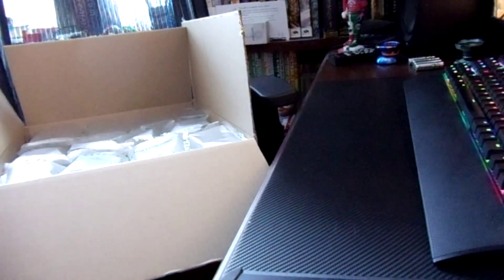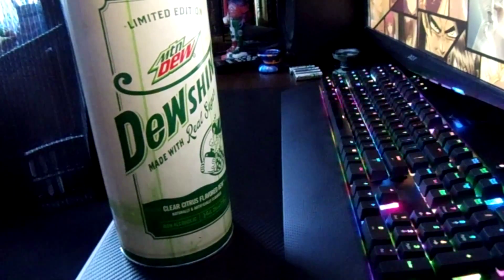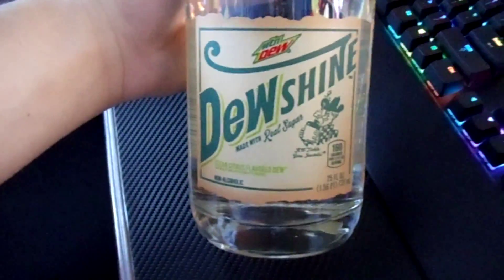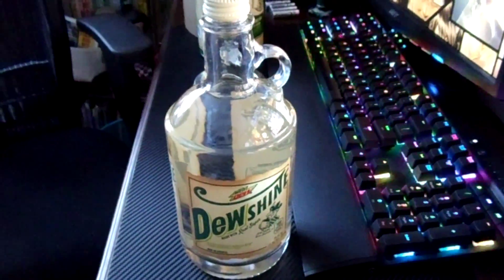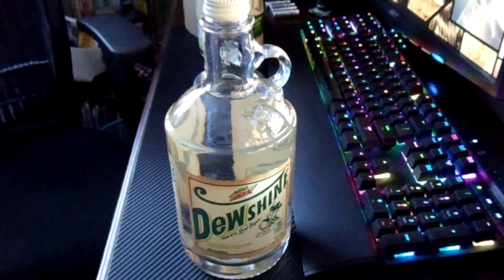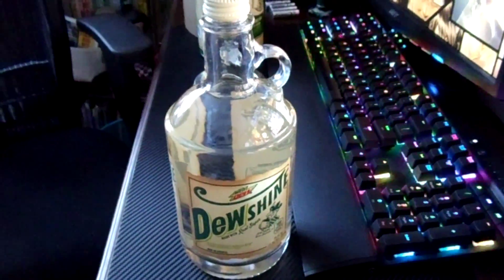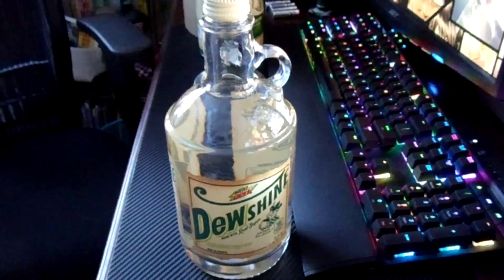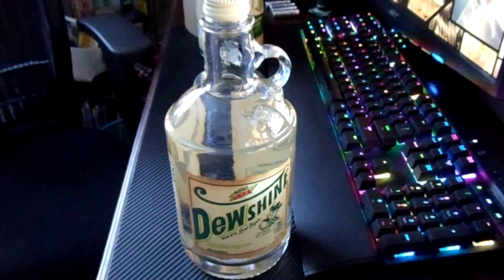Mountain Dew DEWshine Limited Edition Unboxing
This is one of the sweetest unboxings I have ever done! I never would have imagined that Mountain Dew put this much thought and effort into their product and I am glad they did because this is amazing!